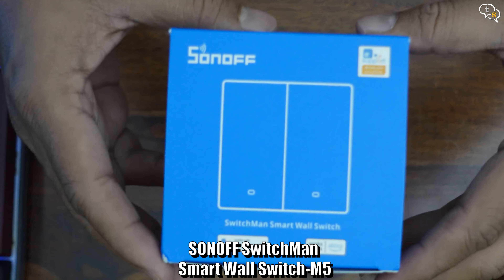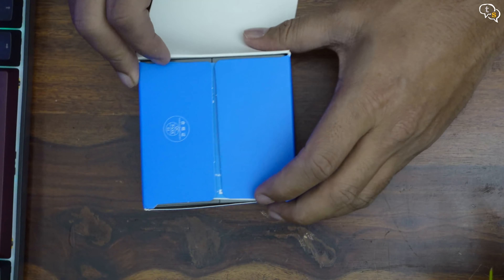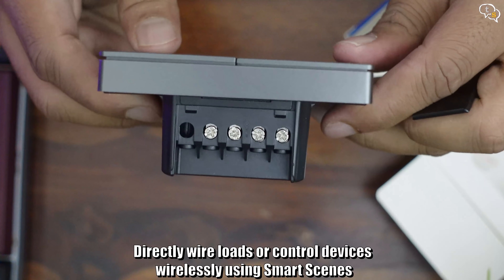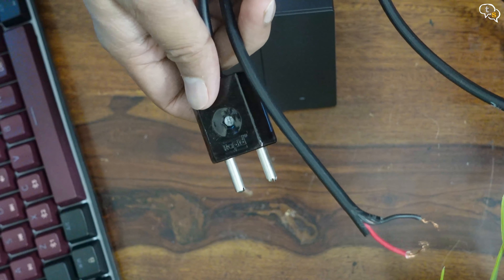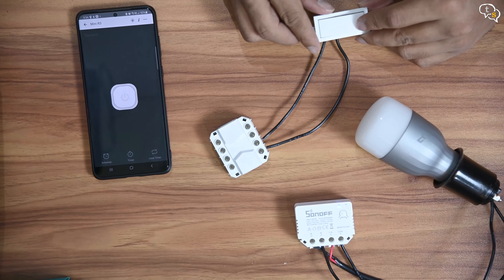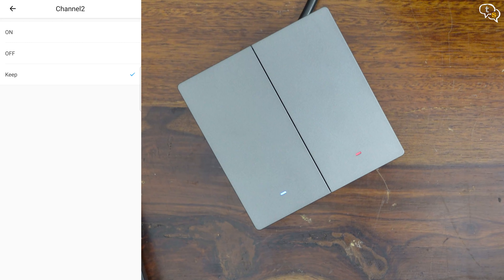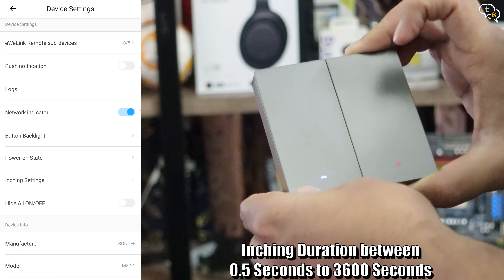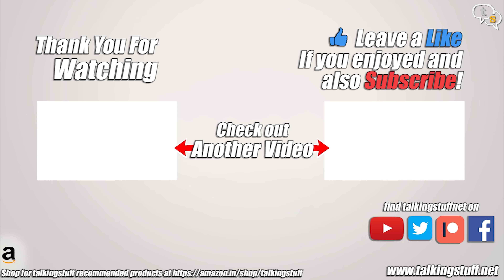Sonoff SwitchMan M5 Smart Wall Switch - First Look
Have you ever set up smart lights in your house and someone turns off the switch to them, completely disregarding any automation you have set up? Well, now you can stop worrying about your family member turning your lights off manually, we have here the Sonoff switchman, a smart wall switch that should make your automation problems go away.

⏰ Timecodes ⏰